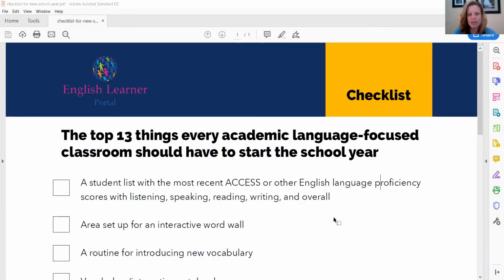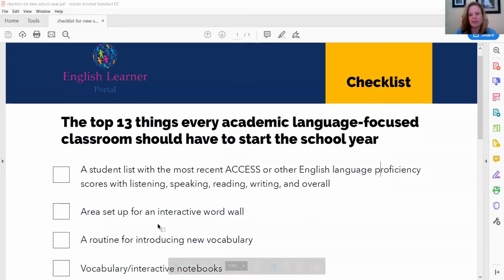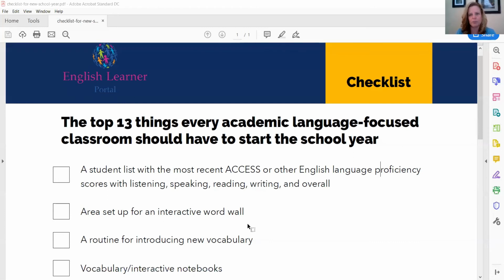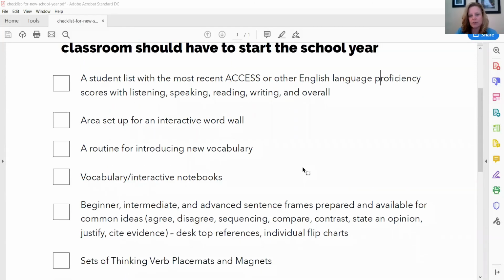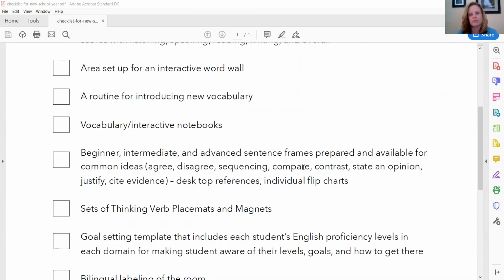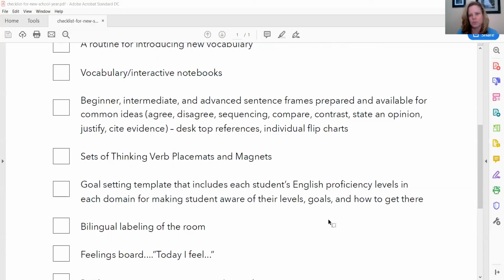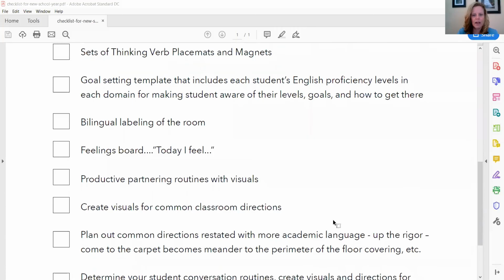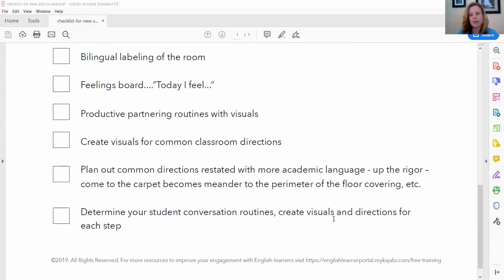Back to School Checklist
Kelly talks about 13 helpful things to have in place to start the new school year with your beginning English learners!